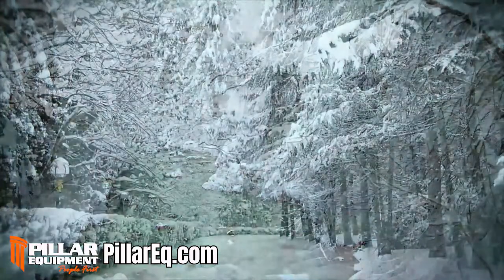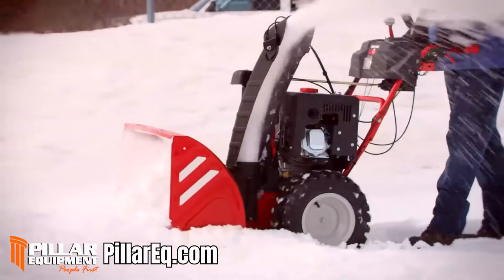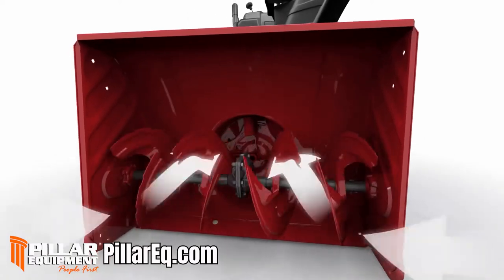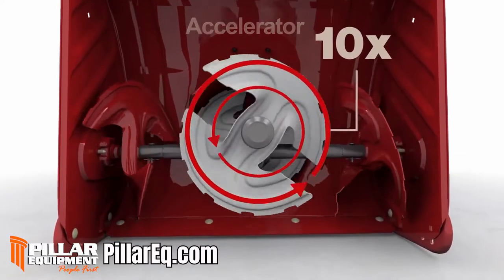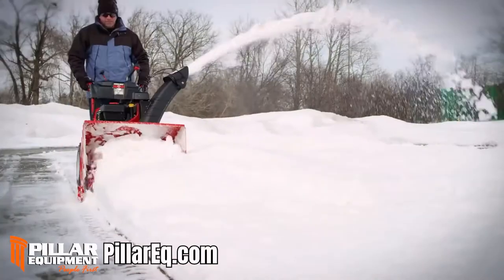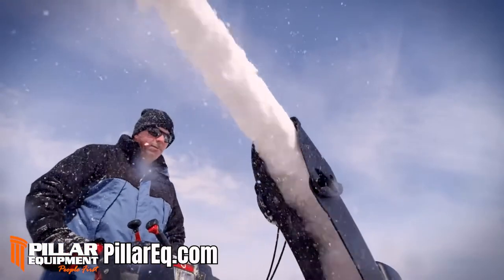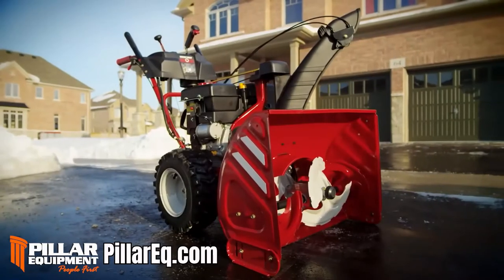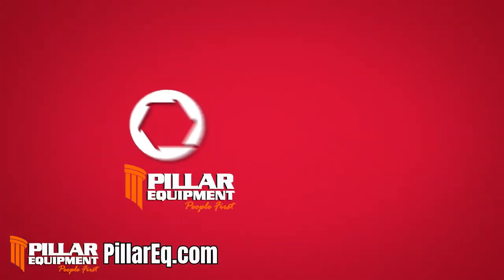Troy-Bilt three-stage snow blower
The heaviest snow requires the toughest machine. Troy-Bilt has you covered with our three-stage snow blower technology that crushes snow and ice with a third-stage accelerator, also including features like a heavy-duty, fully sealed gearbox and larger, more powerful engines. Come into our store and check one out!